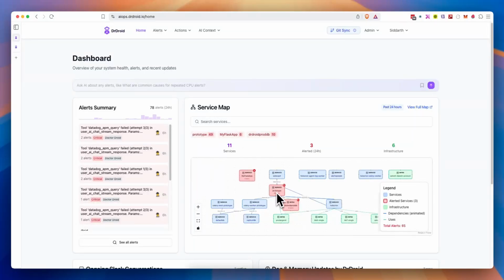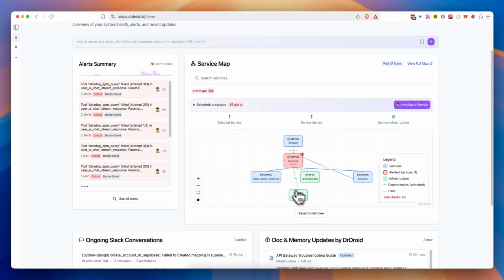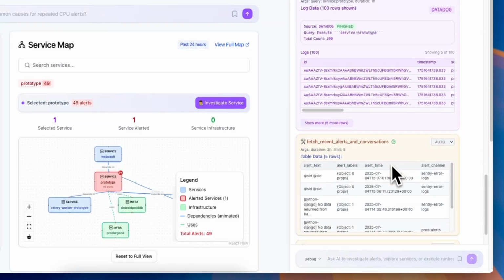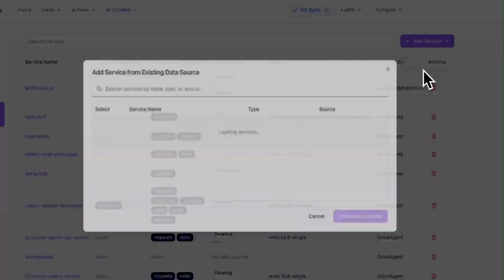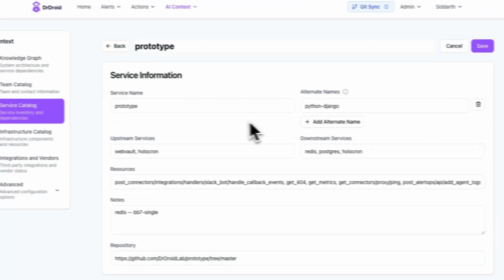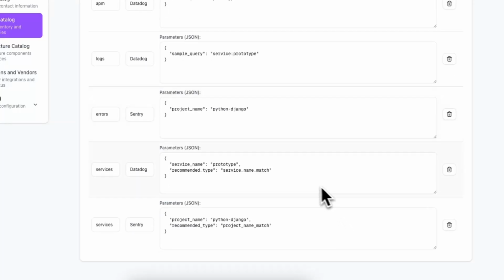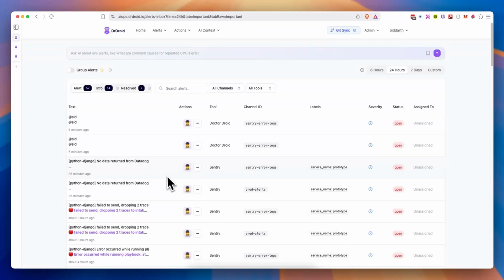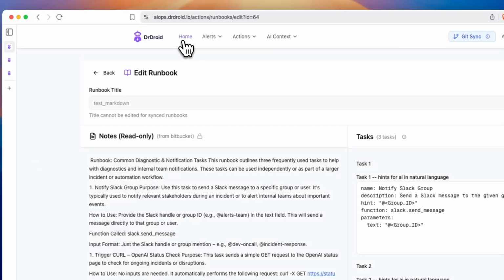DrDroid: AI Agent that understands production logs & metrics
Here's a quick overview of DrDroid and how you could set it up for yourself in less than 10 minutes. DrDroid is an AI Agent designed to assist you in investigating production issues by gathering and analysing relevant logs/metrics/other telemetry data in real-time, dynamically and giving you quick insights.

DrDroid supports 40+ tools & technology stacks including, but not limited to @DatadogHQ @NewRelicInc @Grafana @Sentry-monitoring @KubernetesCommunity Jenkins ArgoCD and many more.

DrDroid platform supports additional context in form of alerts, wikis and human feedback to continuously improve and make the insights more specific for your use-cases.

DrDroid is free to signup and try -- You can sign up

00:00 Introduction
00:33 AI Agent Demo
01:40 Integration & Setup
03:20 Alerts, Wikis and more
04:20 Signup CTA